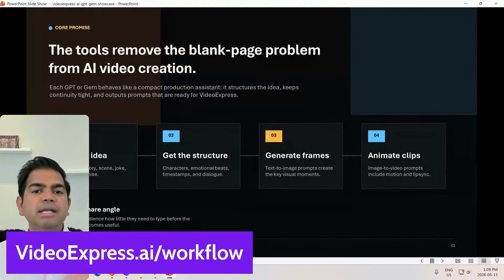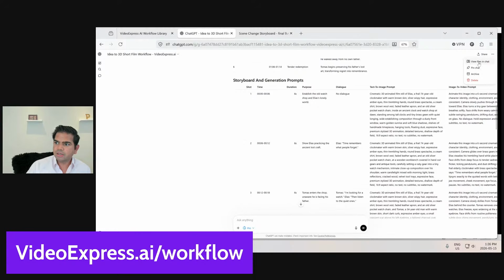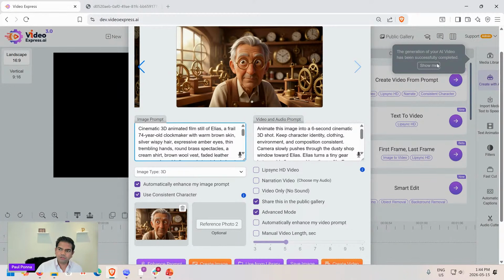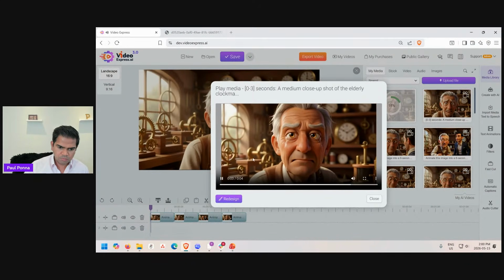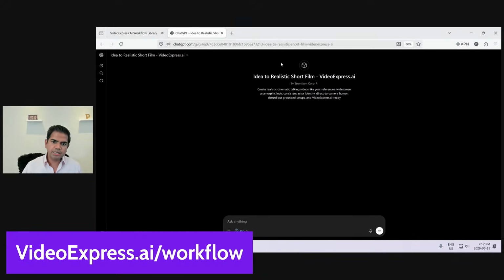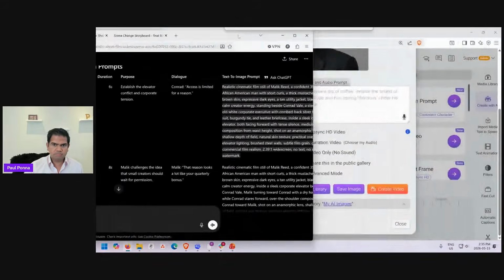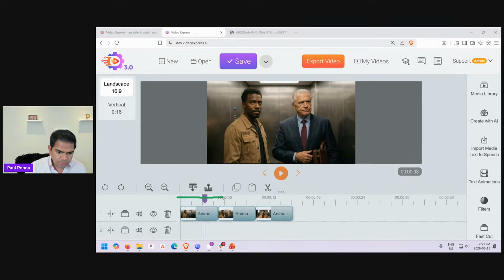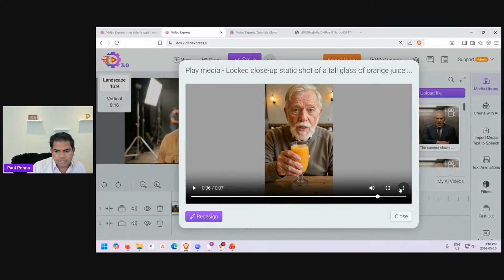How to Create Unlimited Long AI Videos With ONE Prompt [FULL COURSE]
How to use VideoExpress.ai and custom AI workflows (secret OpenAI GPT & Google Gem) to create long length AI Videos with ONE prompt or idea.

0:00 VideoExpress.ai AI Video Training Overview
1:48 Free ChatGPT & Google Gemini AI Video Assistants
3:27 Free VideoExpress.ai Workflow Page
6:17 3D Animated Short Workflow Begins
9:00 Why Scene Planning Makes AI Videos Better
13:14 Recreate a Full Story From One Prompt
14:19 Generate a 3D Video Script With ChatGPT
18:31 Storyboard, Characters & Shot Prompts Explained
20:08 Copy Storyboard Prompts Into VideoExpress.ai
24:00 Image Prompts vs Video Prompts
26:30 Create Consistent Characters in VideoExpress.ai
29:51 Improve Character Portraits for Better Continuity
33:50 Turn Character Images Into Video Scenes
36:00 Advanced Mode for Detailed AI Video Prompts
38:08 Generate Scene 2 With the Same Character
41:36 Add Multiple Consistent Characters
45:00 Build Conversation Scenes With AI Lip Sync
49:37 Create Narration-Style AI Videos
52:42 Add Voiceover With Narration Video
55:00 Match Audio Length With Advanced Mode
56:30 Use the Timeline Editor to Build the Story
59:44 Create Videos Faster With All-Access
1:03:00 Add Final Scenes, Accents & Voice Style
1:06:00 3D Animated Workflow Recap
1:07:04 Add Text and Titles to Your Video
1:11:00 Realistic Talking Video Workflow Begins
1:12:00 Realistic AI Video Example Breakdown
1:17:51 Write a Realistic Short Film Prompt
1:18:22 Define Actors for Consistent AI Videos
1:24:00 Save Media IDs for Support and Reuse
1:27:06 Create Actor Images in VideoExpress.ai
1:30:00 Generate the First Realistic Scene
1:33:00 Animate Realistic Scenes With Advanced Mode
1:39:00 Fix Quality Issues and Regenerate Clips
1:42:00 Optimize Your AI Video for YouTube Shorts
1:44:36 Clean Up Dialogue Prompts
1:46:46 Edit Clips in the Video Timeline
1:50:00 First Frame, Last Frame Feature Explained
1:54:00 When to Use First Frame, Last Frame
1:56:00 Orange Juice Example: Control AI Actions
2:00:05 Create First and Last Frames Step by Step
2:03:00 Control Movement, End Pose and Scene Flow
2:05:24 How to Get Support With Project IDs
2:06:23 Ask Workflow Questions in the Comments
2:09:36 VideoExpress.ai Affiliate Program
2:10:44 Replay Tips, Tutorials and Next Steps
2:12:02 Get VideoExpress.ai and Final Wrap-Up